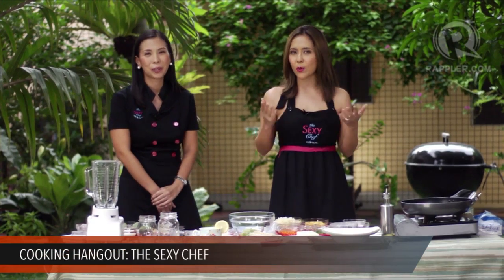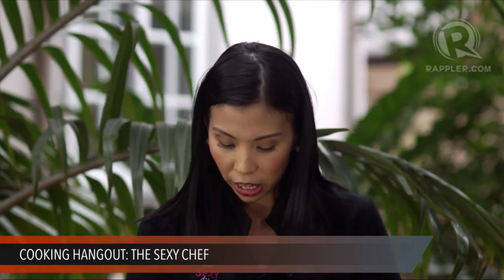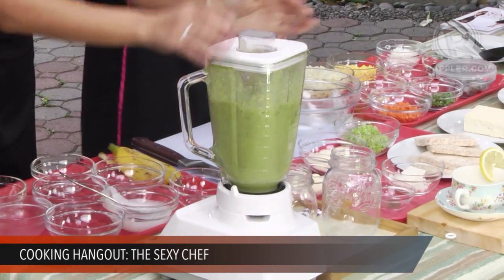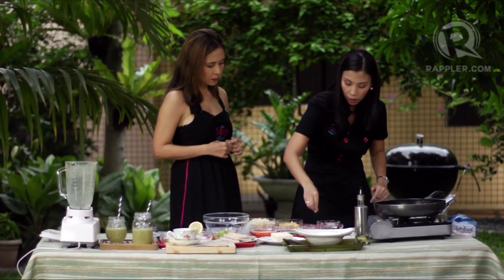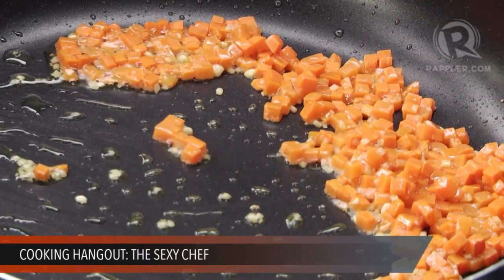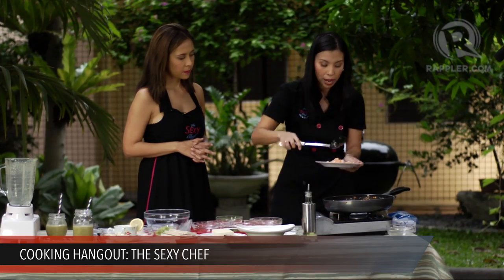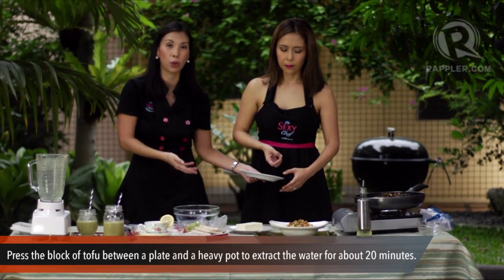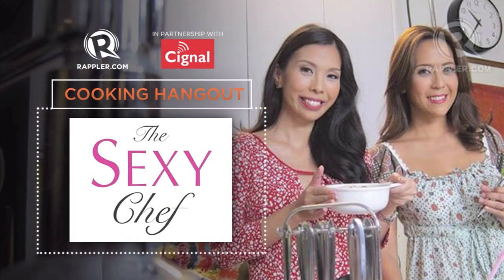Cooking hangout with 'The Sexy Chef'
More videos on Rappler Follow Rappler for the latest news in the Philippines and across the globe. Watch Rachel and Barni Alejandro do a kitchen demo of healthy recipes from their cookbook The Sexy Chef Follow Rappler for the latest news in the Philippines and around the world.